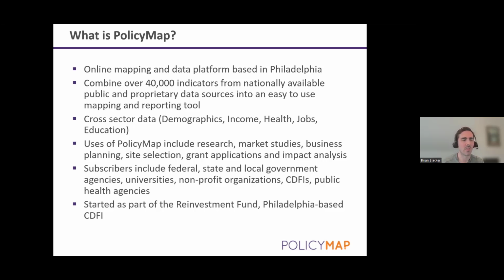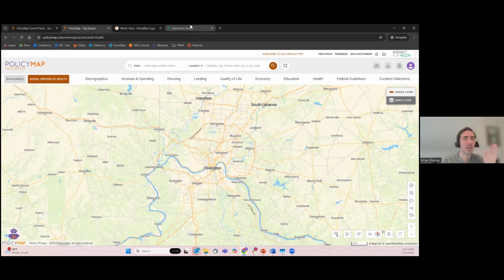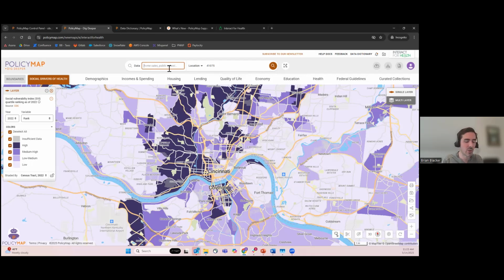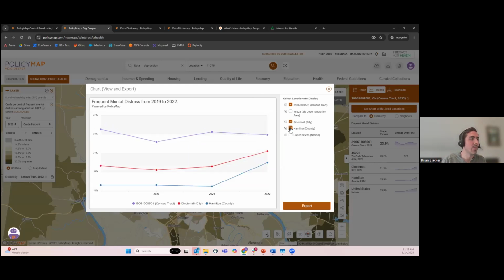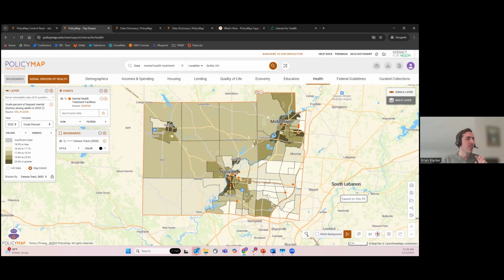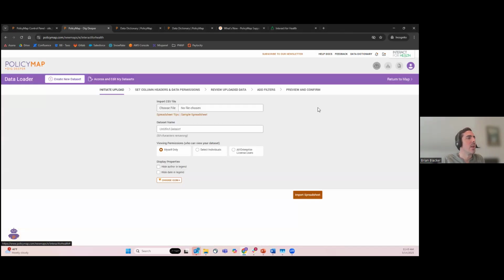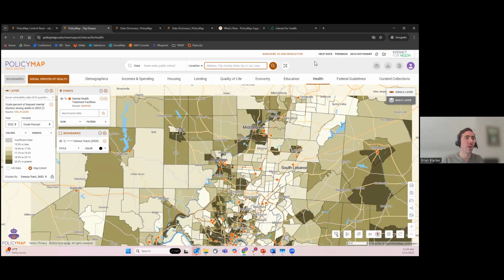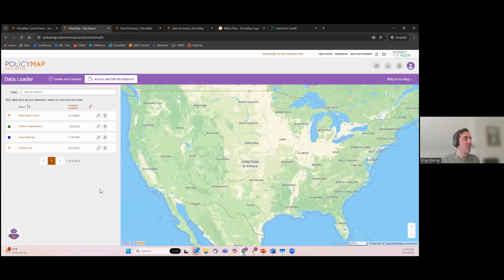3.14.25 Interact for Health PolicyMap Overview Webinar